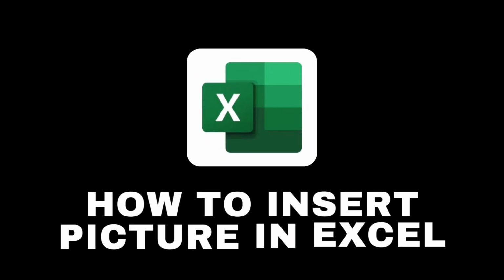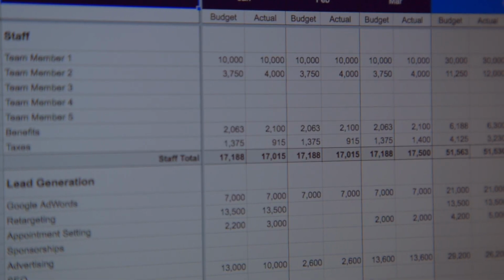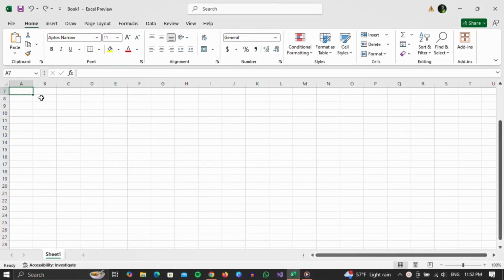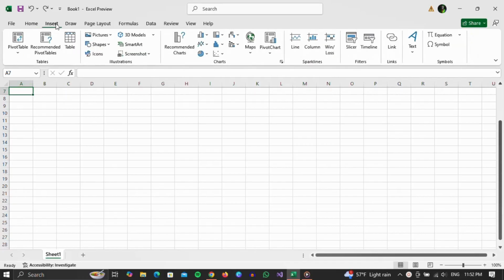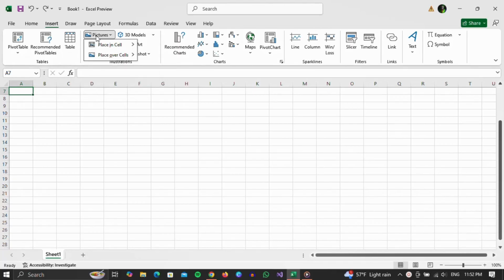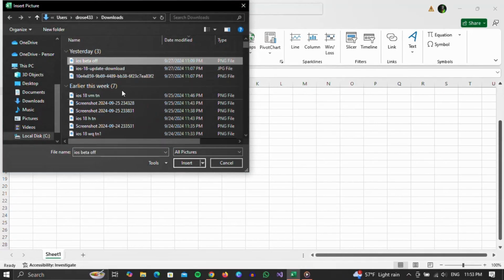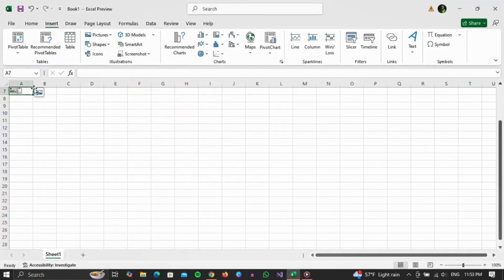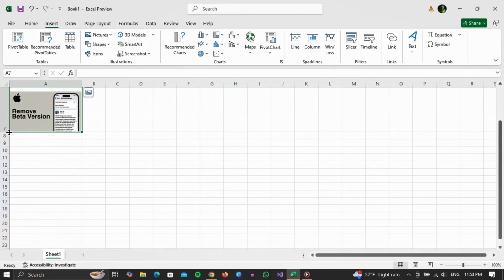How To Insert a Picture In Excel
🌟 Unlock the full potential of Microsoft Excel with our step-by-step guide on **how to insert a picture in Excel cell**! Simply follow along as we demonstrate how to effortlessly **insert picture into Excel cell** for your reports, presentations, and data analysis. Whether you're looking to enhance your spreadsheets or streamline image usage, this video covers everything you need to know! 💡 Don't miss our expert tips to master how to **insert picture in Excel cell** like a pro! Ready to take your Excel skills to the next level? 👇 Browse the links below for more Excel tutorials!